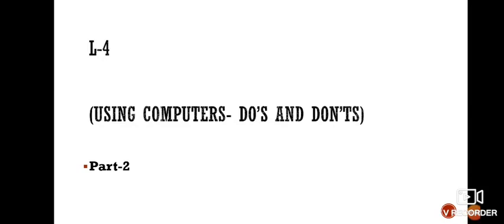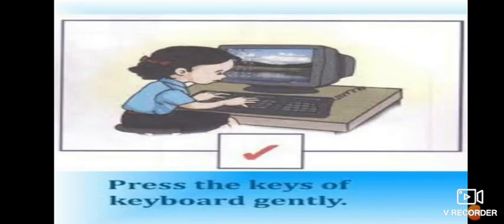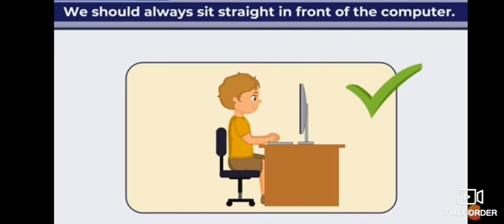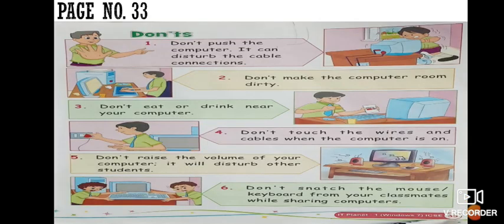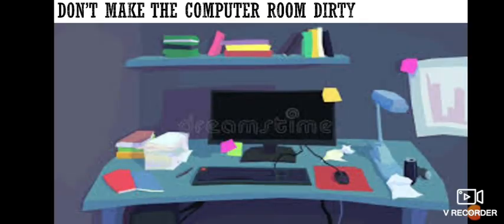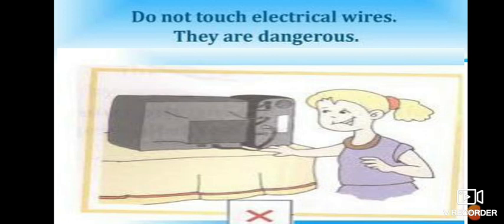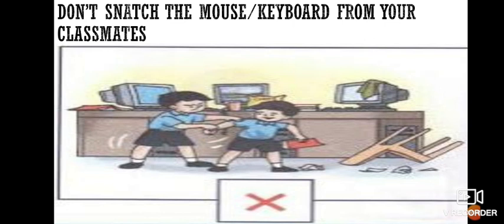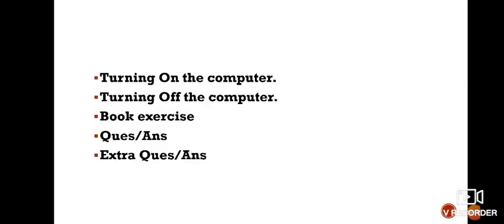Class-1, Subject-Computer, Video-13, Chapter-4(Using computers-Do's & Don'ts), Part-2 by Mrs Sunidhi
Chapter- 4( Using computers- Do's and Don'ts)
 (Part-2)